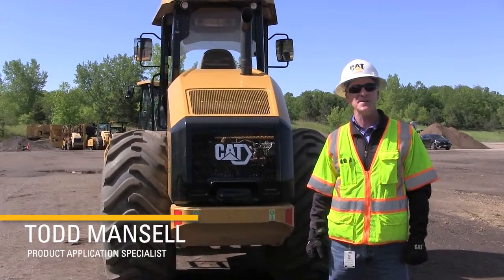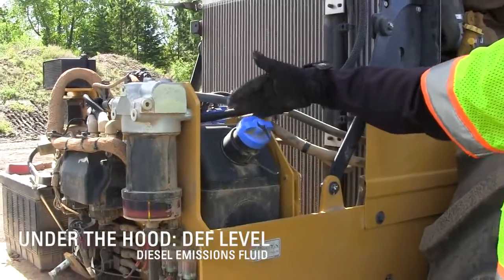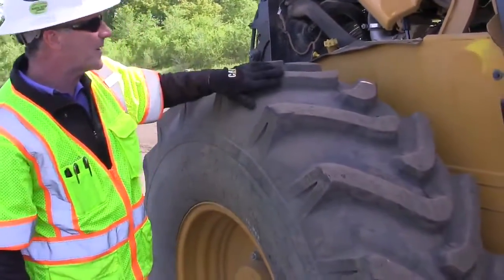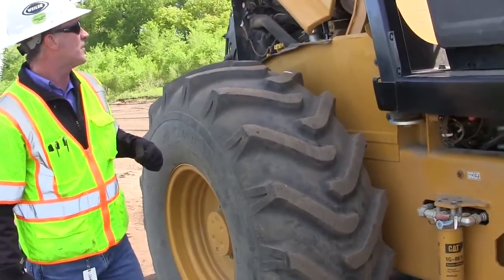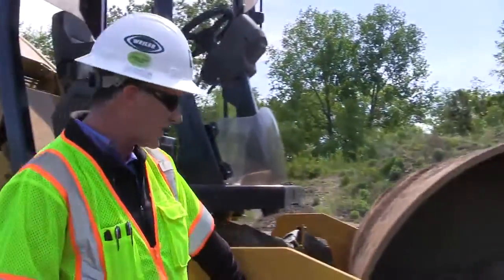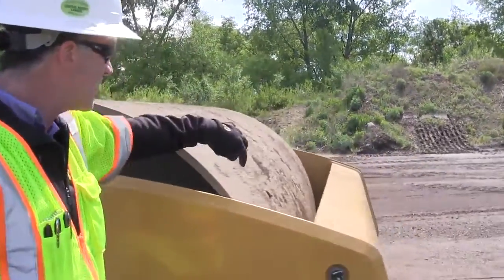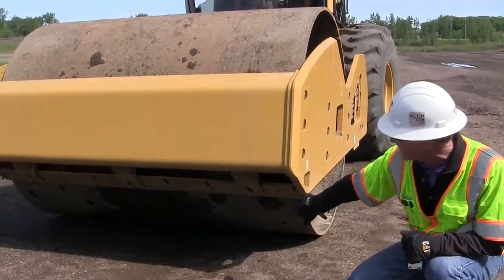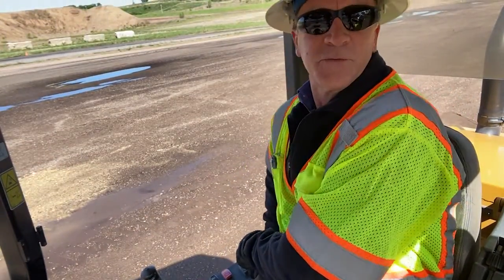Daily Maintenance Checks on the Cat® GC Vibratory Soil Compactors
A walkthrough of the daily ground level maintenance checks on the Cat® GC Vibratory Soil Compactors in North America, Europe, Korea, and Japan.

This video is not meant to replace the "Operations and Maintenance Manual" for these machines. Always consult the "Operations and Maintenance Manual" for full details on the proper operation and maintenance of these machines.